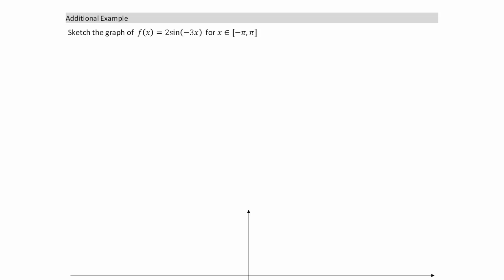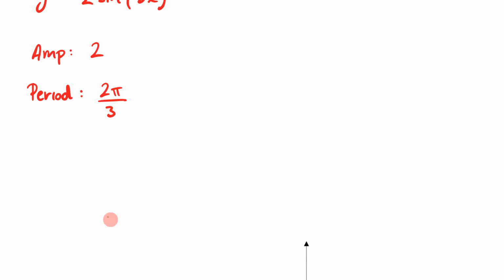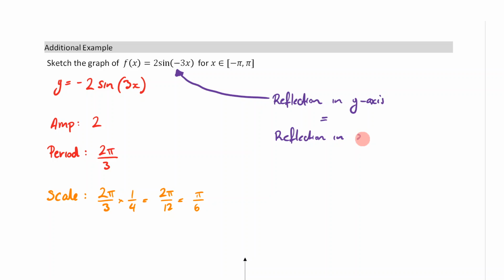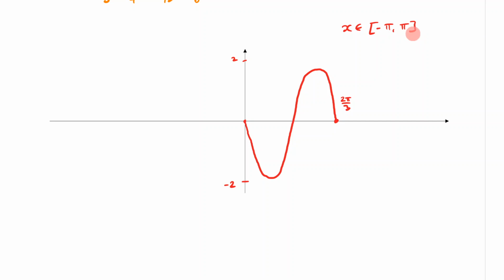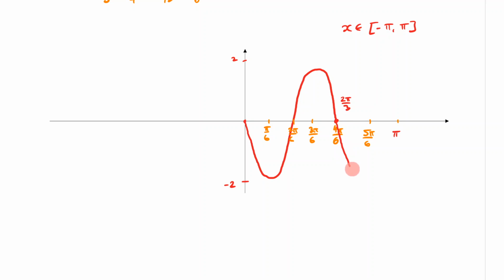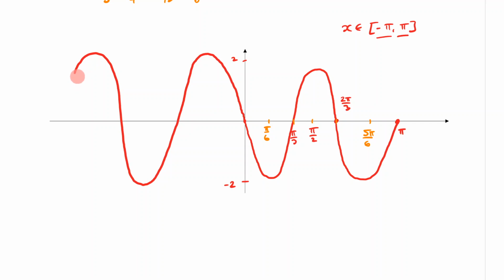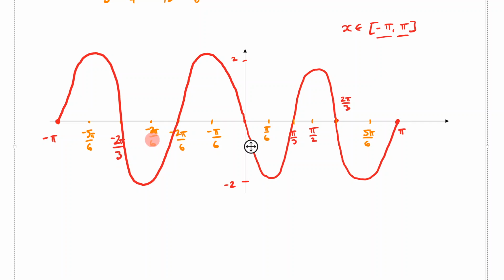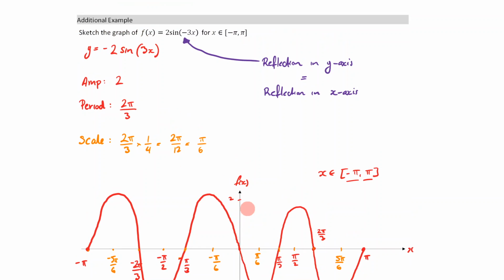Part 7 (14G)